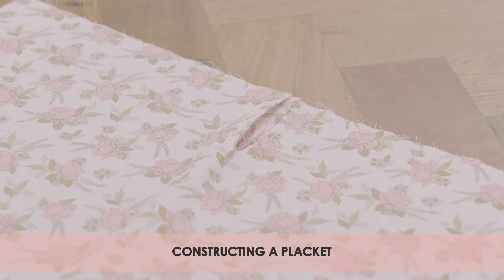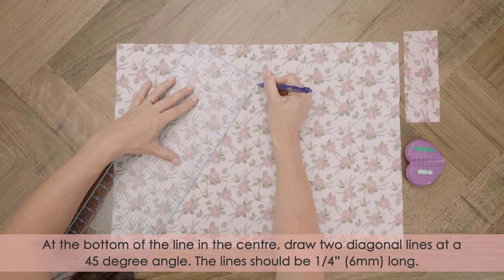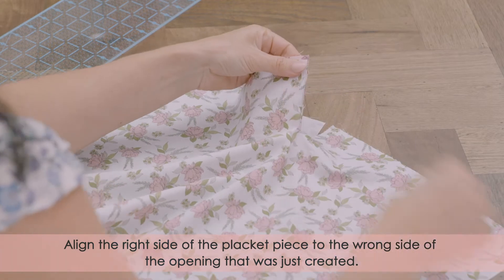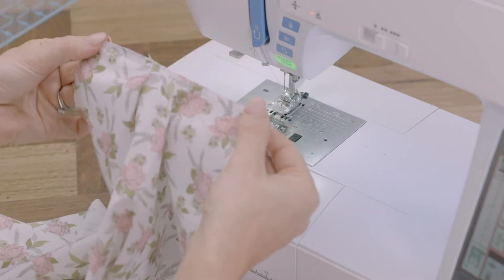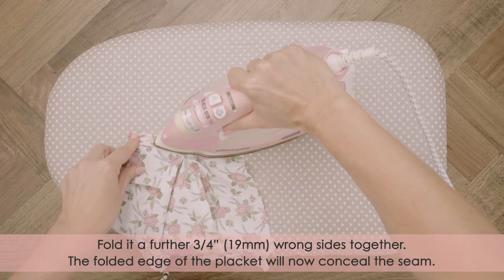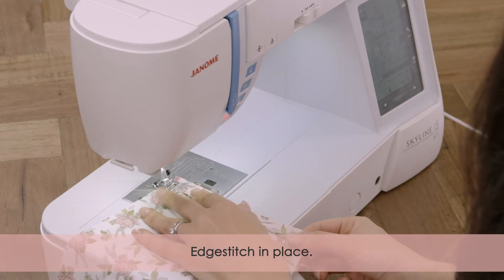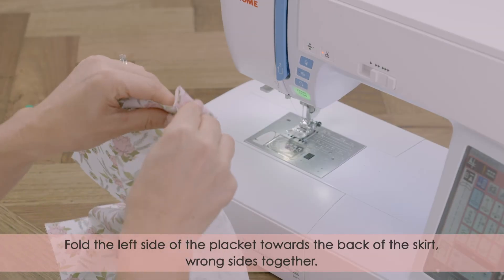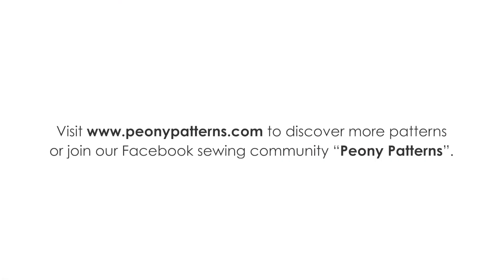Constructing A Placket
A placket is used on many garments to make it nice and easy to get it on and off your child. A placket is an opening into a skirt or romper that allows room to move over the body easily. This tutorial will guide you step by step to constructing a beautifully finished placket.